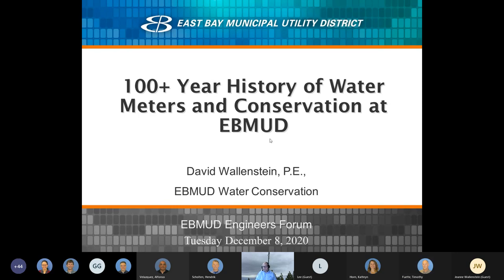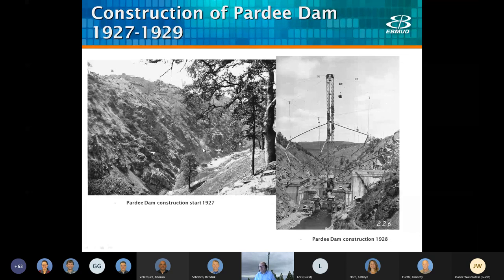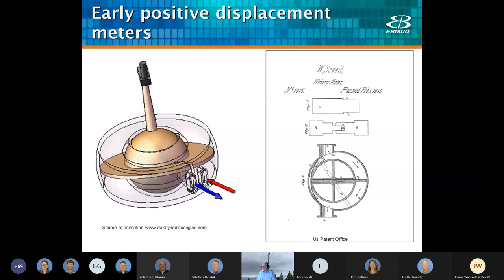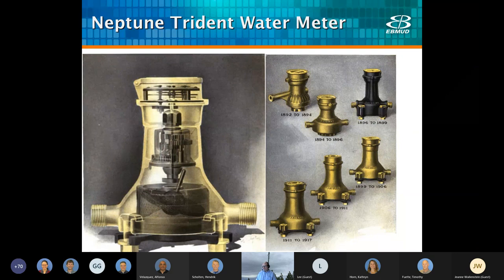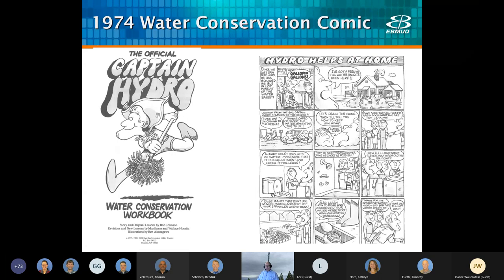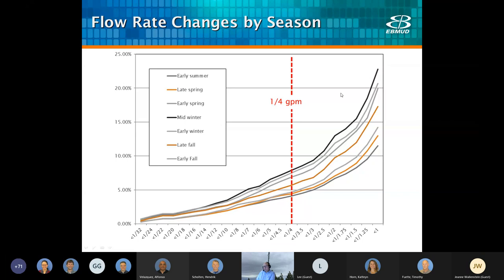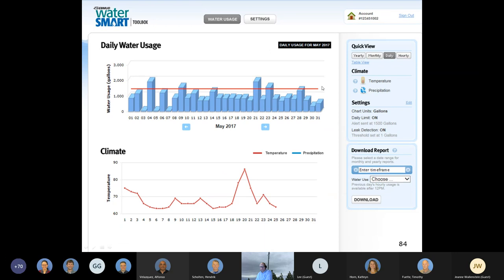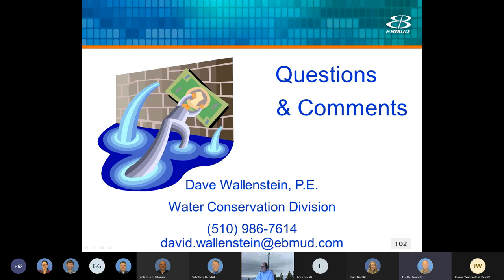Engineers' Forum History of Water Meters at EBMUD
Filmed on December 8, 2020, EBMUD Associate Civil Engineer Dave Wallenstein presents on the history of water meters.